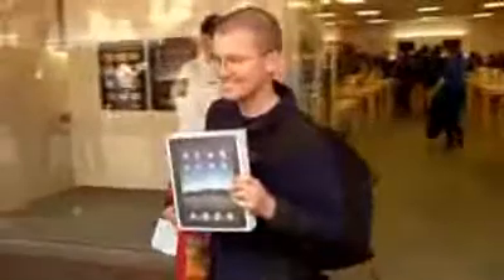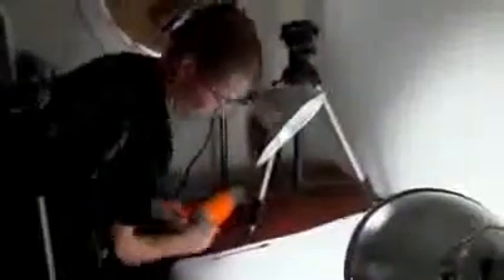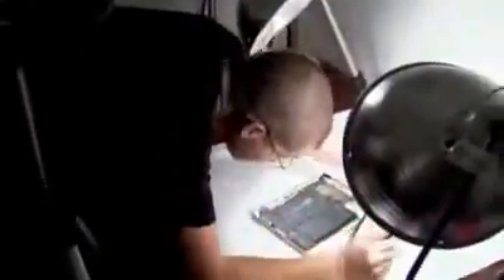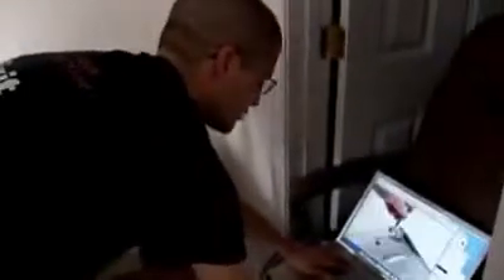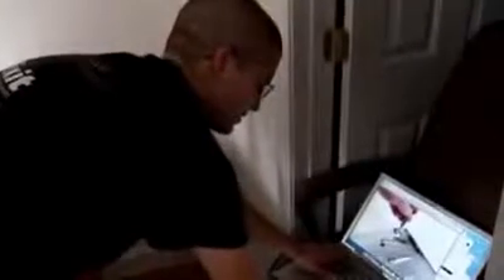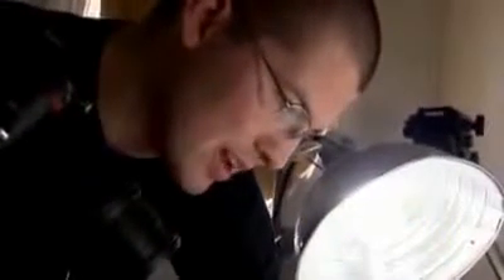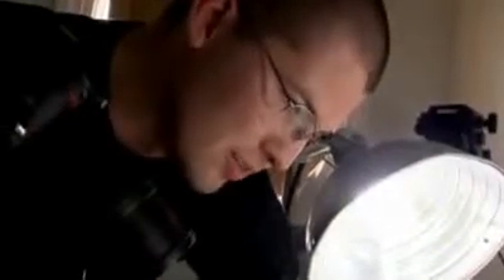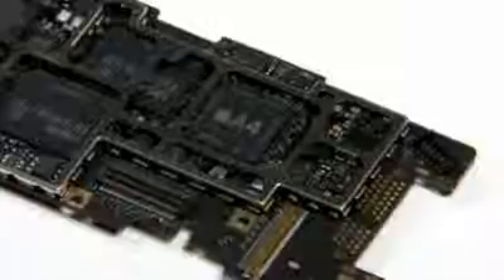Tearing down Apple iPad. NEW**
here is the guide to teach how to use an ipad.